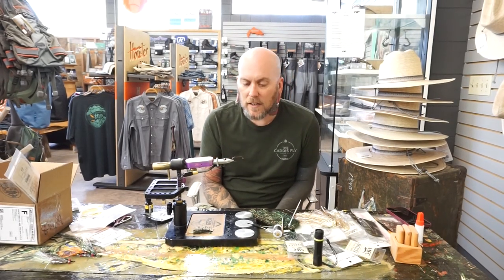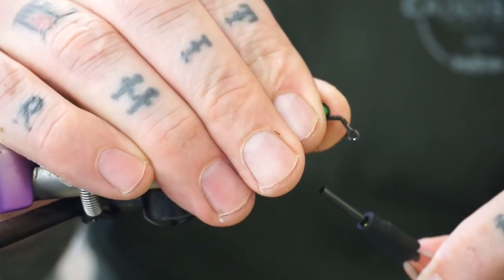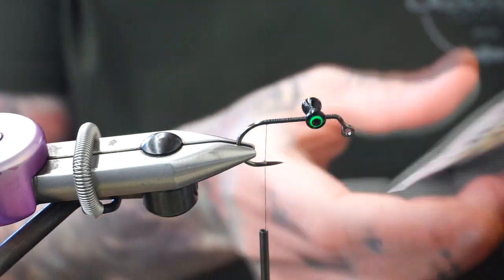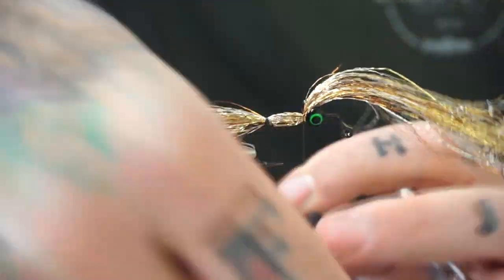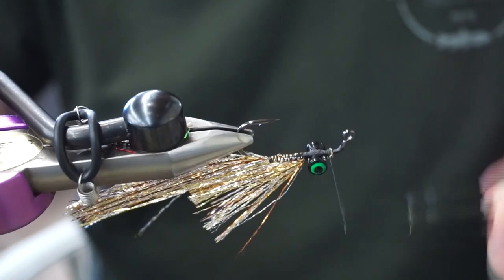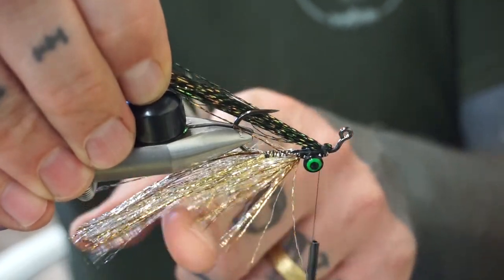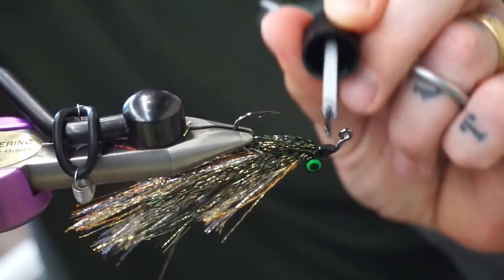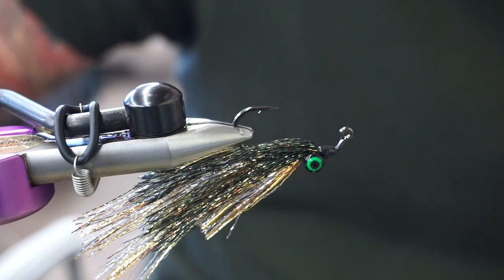The Kreelex Fly: AWESOME Saltwater Fly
Jim Sens joins us in the shop to tie up The Kreelex. This is an awesome saltwater pattern but can also be tied in smaller sizes that will produce trout in your local trout waters.

Jim did the hard work already and tested this out on the Oregon Coast where he caught some coho salmon and a few other saltwater species.

Also, this fly has very few materials, making it both easy and cost-effective. Feel free to go crazy with different colorways but just make sure to use contrasting colors. That makes the fish angry, and we want angry fish to attack our flies.